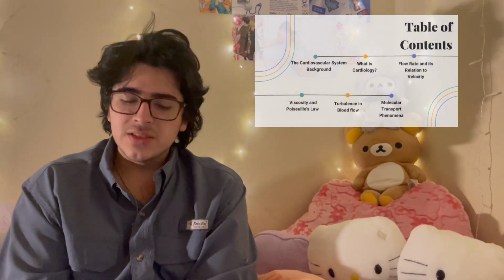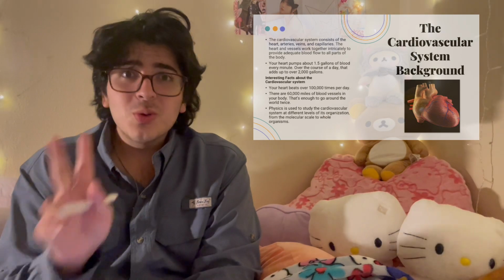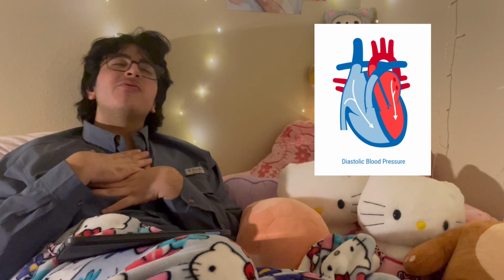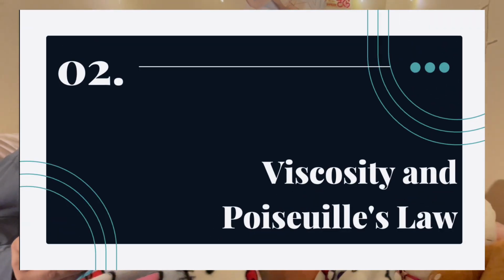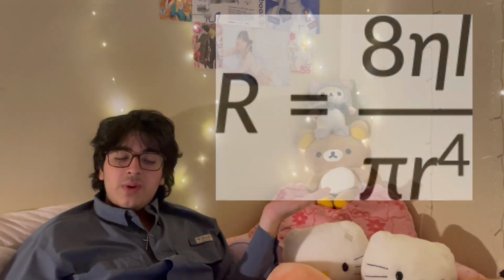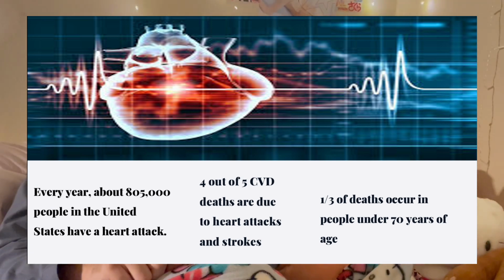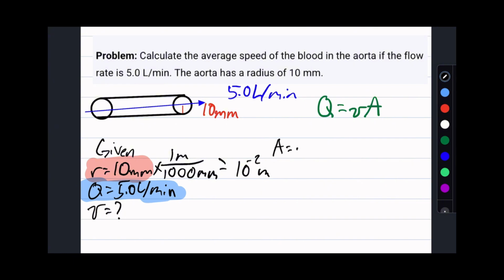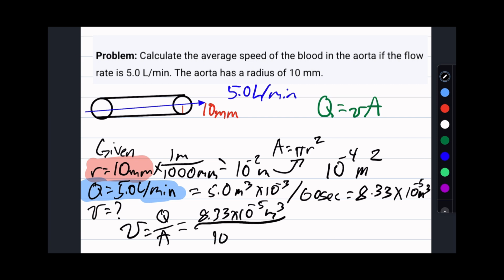Study with me, as I go over Fluid Mechanics in medicine.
Researcher- Carolina Sanches
Researcher- Eunisce Gonzalez
Researcher- Karla Chapa
Researcher Annett Puente
Videographer- Stephanie Marroquin
Director- Myles Carter
Editor- Myles Carter

References
Centers for Disease Control and Prevention. (2023, May 15). Heart Disease Facts. CDC.

Urone, P. P., & Hinrichs, R. (Jul 13, 2022). College Physics 2e. OpenStax.

World Health Organization. (n.d.). Cardiovascular diseases. World Health Organization.